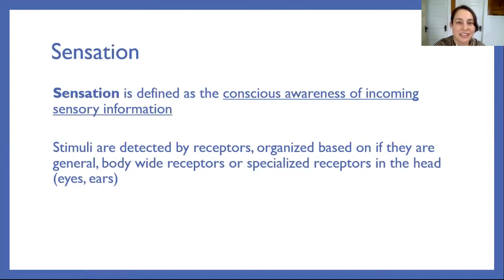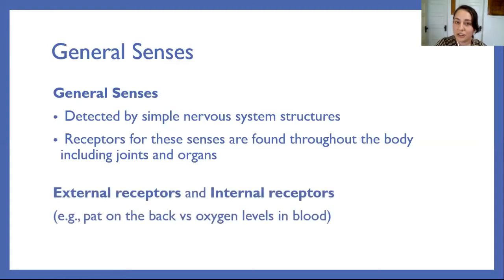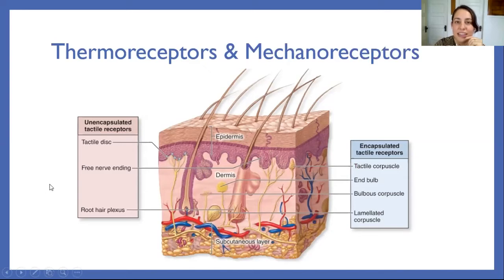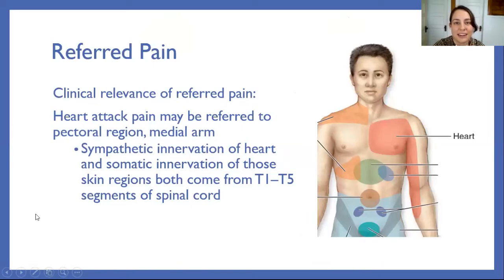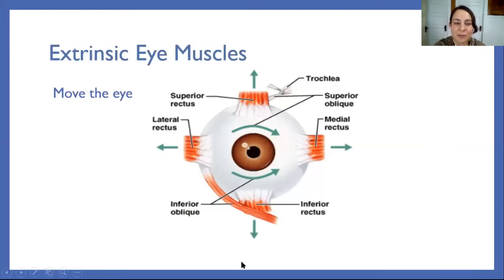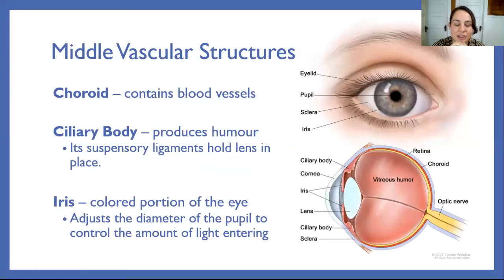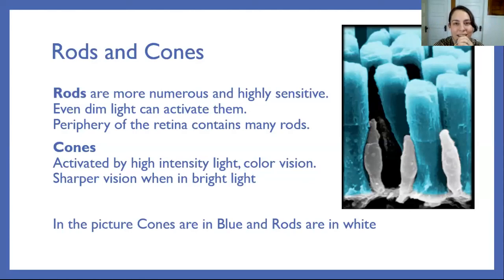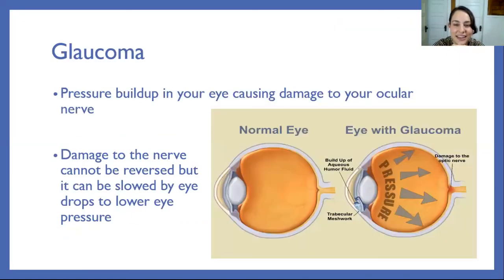Chapter 16 - Special Senses Part 1 Intro & Sight